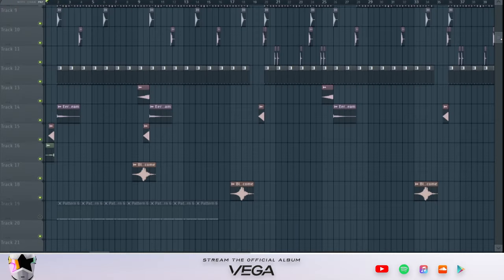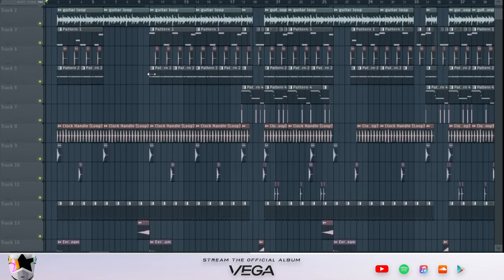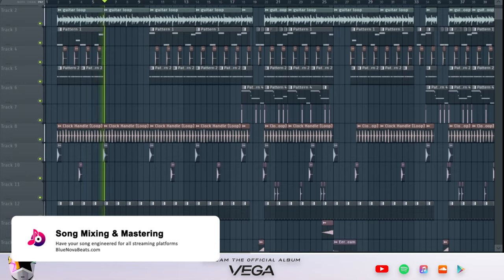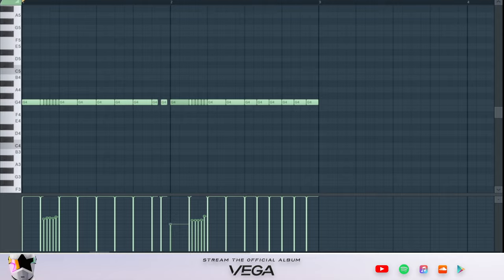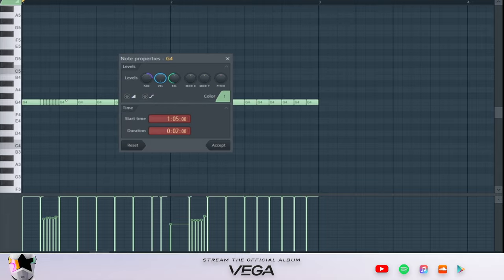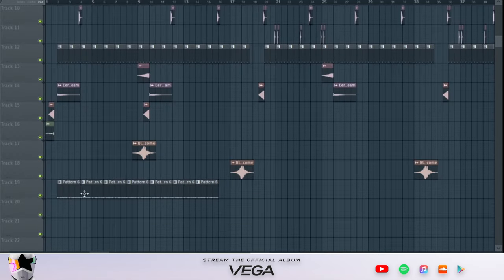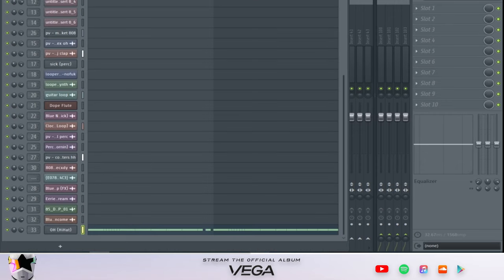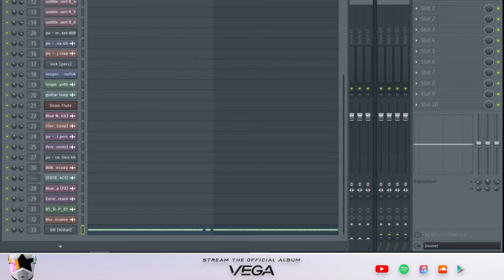👨‍🚀 [TOP SECRET] STOP Using HiHats, Use This Instead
WHATS INSIDE THE SOUND KIT:
- Sounds can be used in any DAW (Sounds are WAV Format Files)
- VOCAL PRESET requires FL Studio 12 or after to work
Below are the following inside the Sound Kit:
[19] 808s
[9] Bass Notes
[13] Claps
[4] Cymbals
[19] HiHats
[16] Kicks
[9} Open HiHats
[14] Perc Loops
[19] Percs
[15] Rimshots
[4] Snaps
[15] Snares
[12] Toys
[10] Transition FX
[12] Vox
[1] Vocal Preset (BONUS)
[1] Master Channel (BONUS)

Q: Can I use this for free?
A: You may use the tagged beat for non-profit usage only. If you plan to make any money with the beat through performances, iTunes, YouTube video, etc, please purchase a lease

Q: Do the tags still play if I buy it?
A: No, but 1 producer tag will be in the very beginning of the beat.

Q: How much are your beats?

Blue Nova Sound Kit, Blue Nova galactica, blue nova galactica sound kit, blue nova vocal preset, blue nova beats, woah nova, vocal preset, galactica sound kit, galactica drum kit,